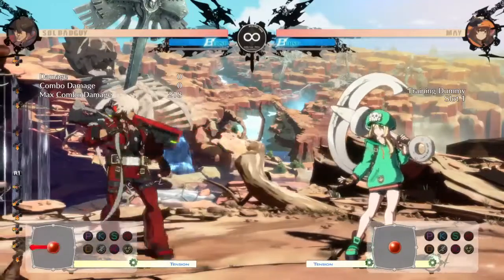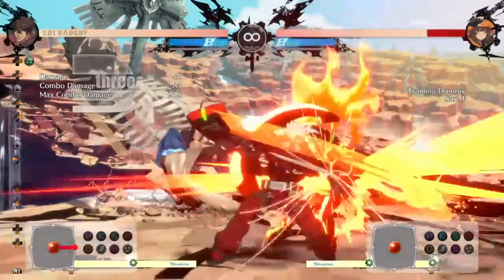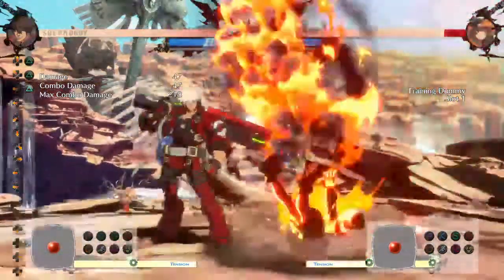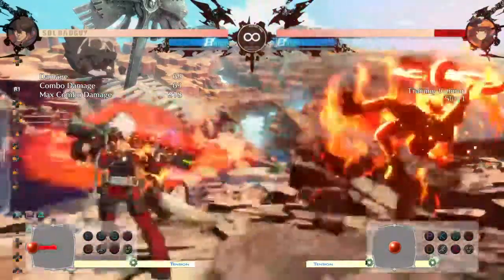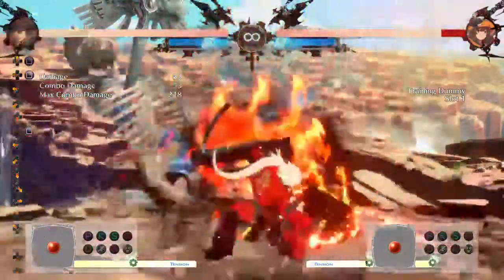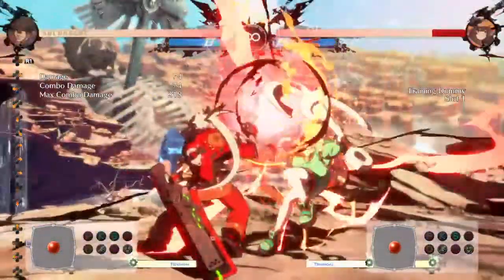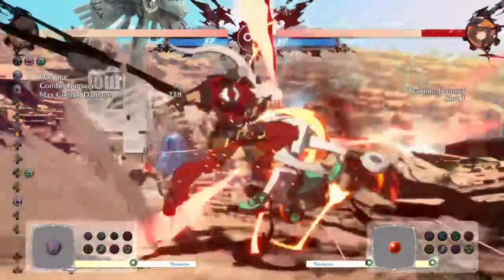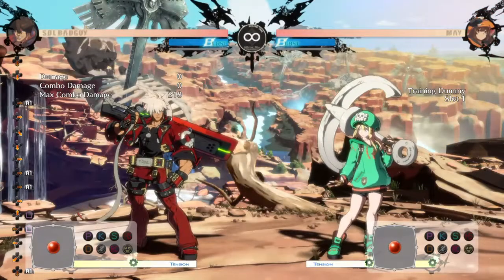HOW TO SOL IN 2 MINUTES. | Guilty Gear Strive